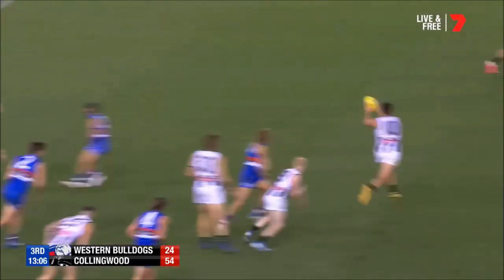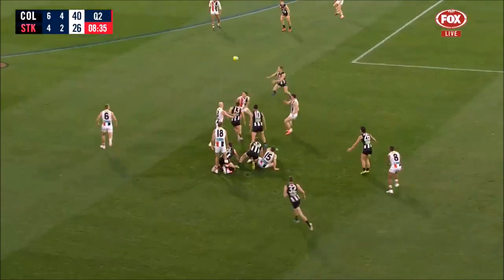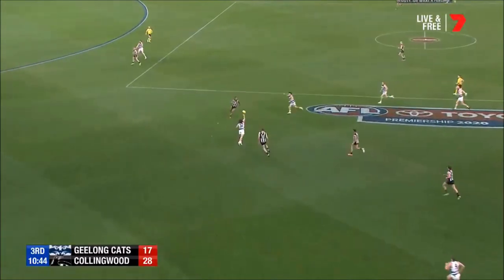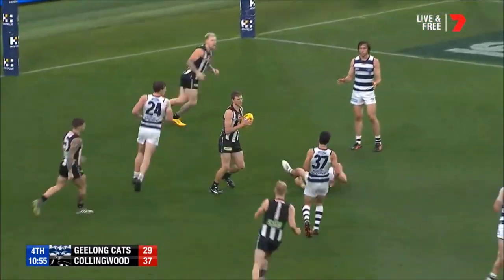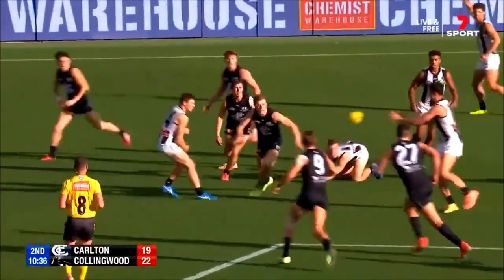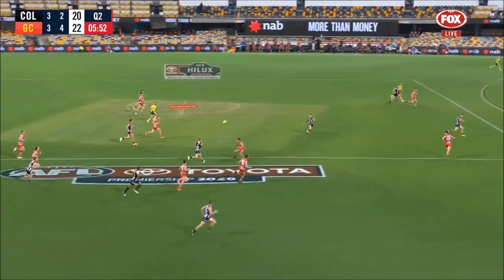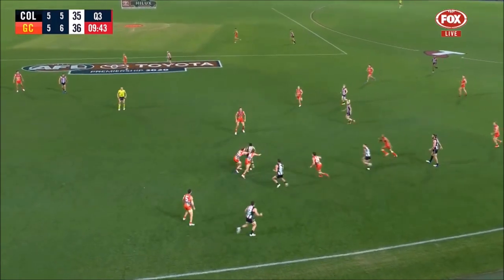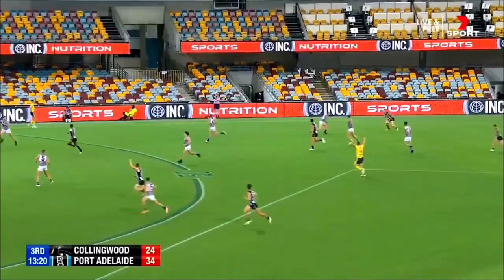Scott Pendlebury 2020 Highlight Reel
Games: 15
Averages: 23.6 disposals, 2.5 marks, 3 tackles, 4.1 inside 50s, 4.3 clearances per game.

Beat by Unknown Instrumentalz (youtube)